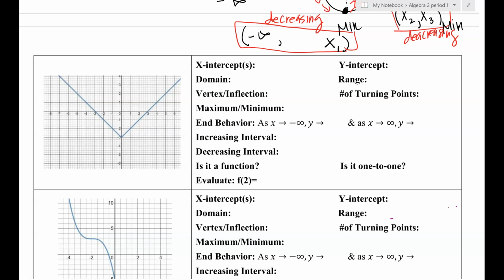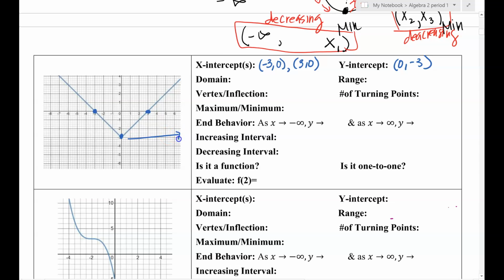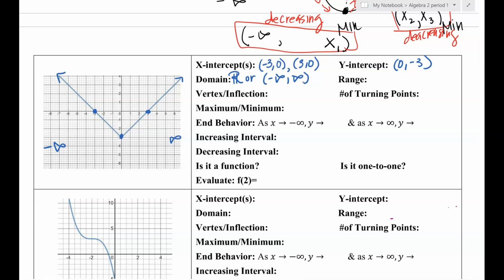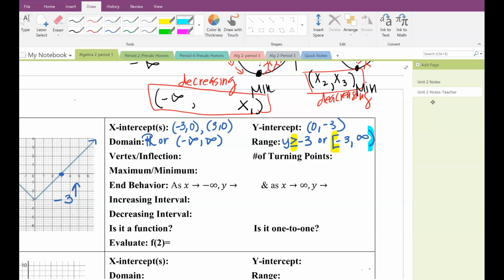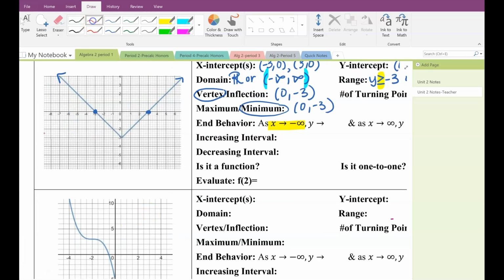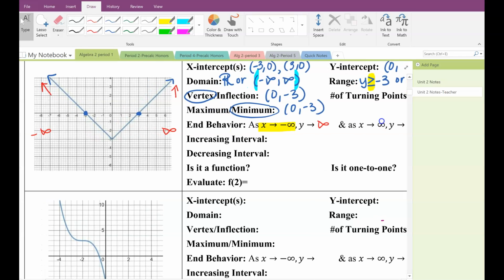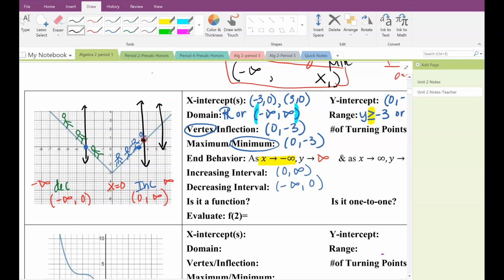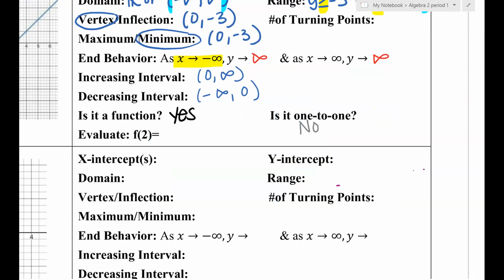Algebra 2 section 2.1 ex 1